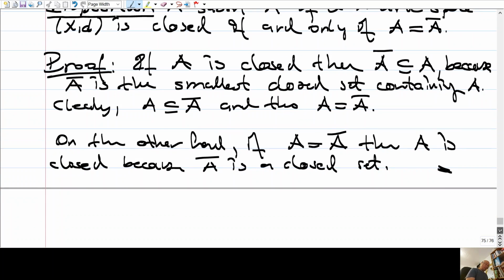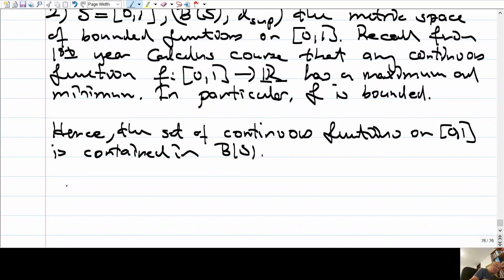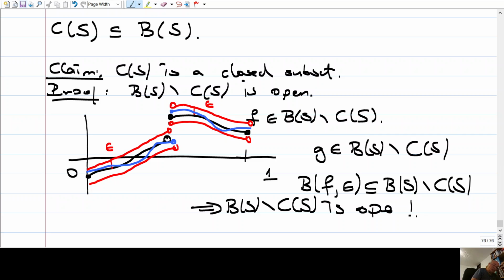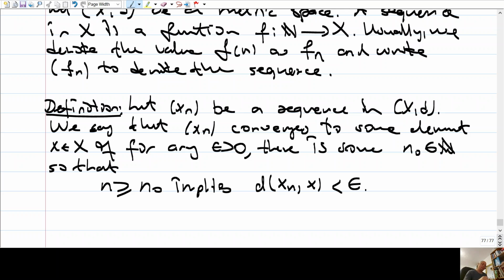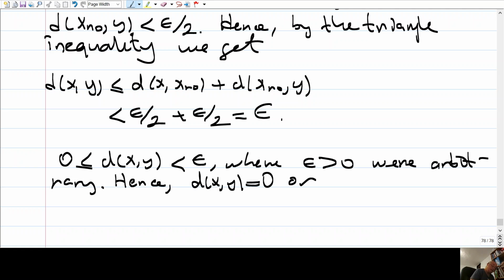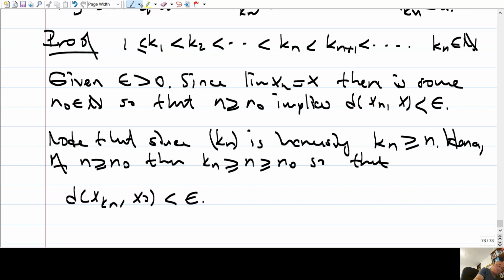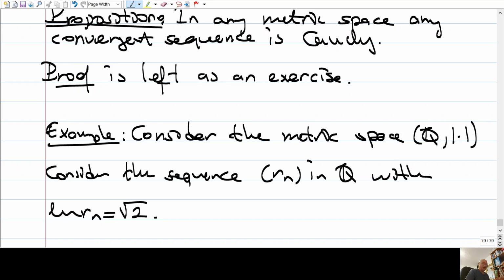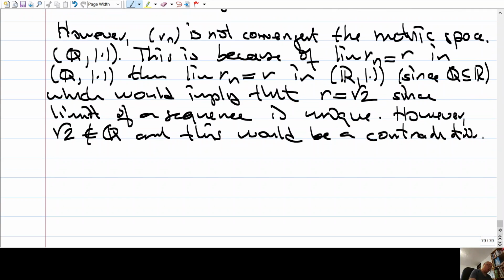Math 349-21 - Introduction to Real Analysis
Math 349: Sequences in Metric Spaces